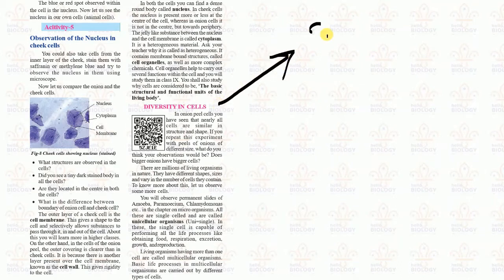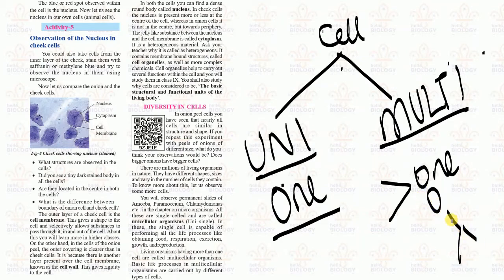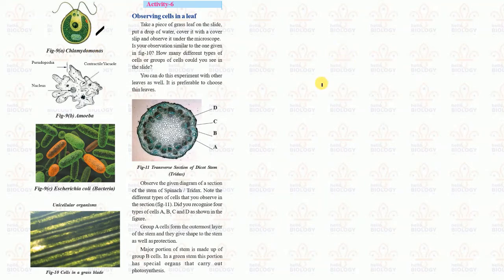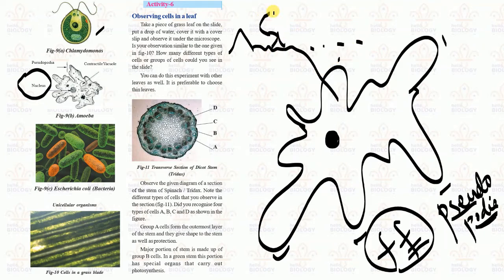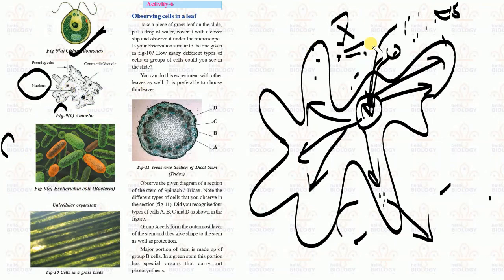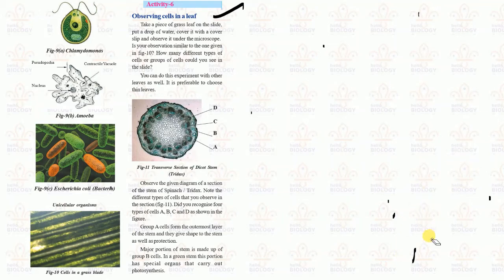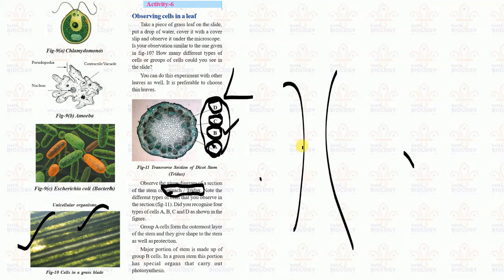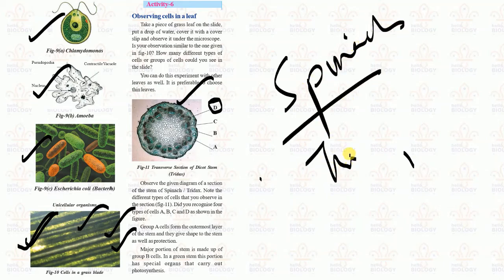8th CLASS BIOLOGY CHAPTER 2 CELL || AMOEBA PARAMOECIUM BACTERIA GRASS CELLS || HELLO BIOLOGY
7 Golden Rules for Effective Studying

1. Choose the time and place wisely to improve your study efforts.
2. Don't rush your work.
3. Handwriting.
4. Stick to goals.
5. Test yourself.
6. Reward yourself.
7. Remember to keep healthy.